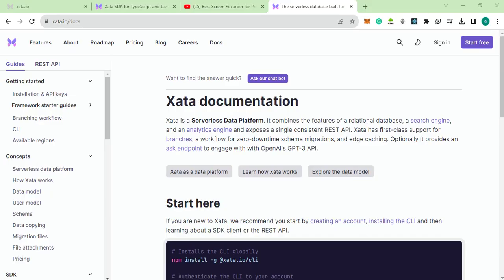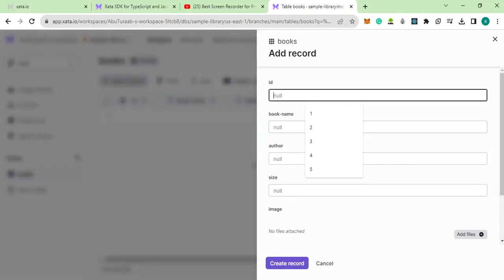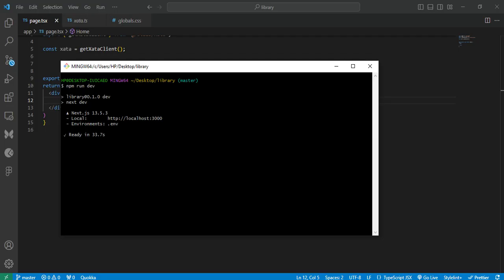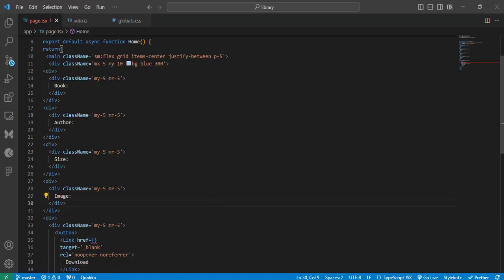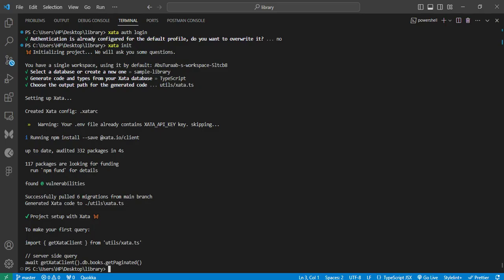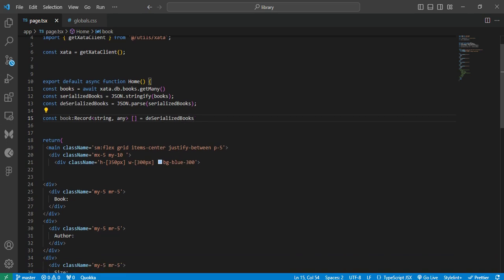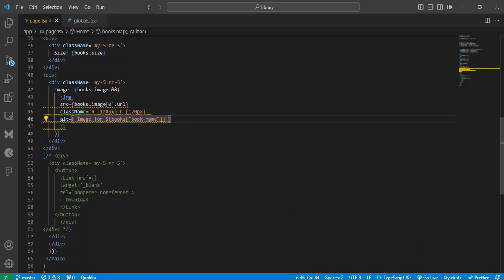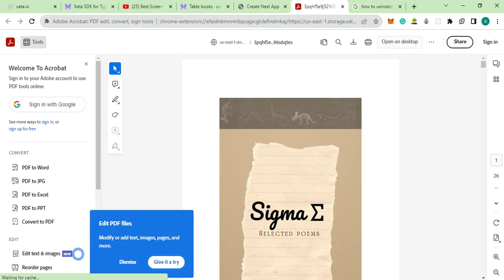File attachment in Xata Database: How to build an Online Library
This video tutorial teaches how to upload files in your web app using Xata Database.